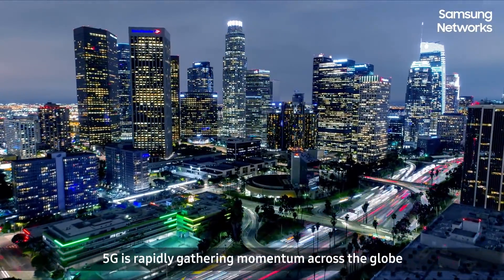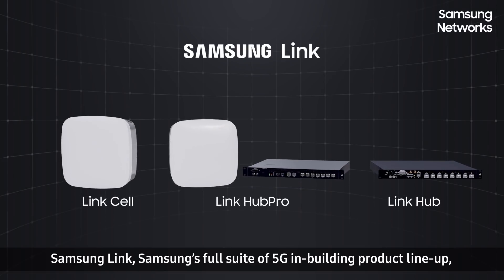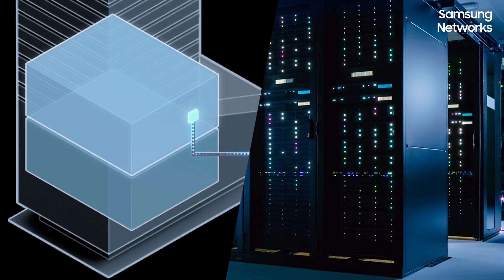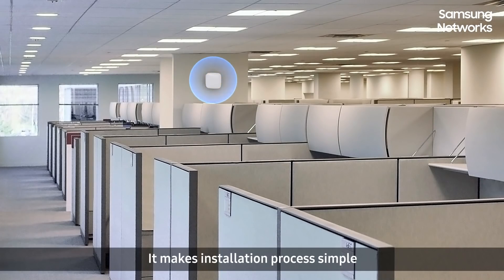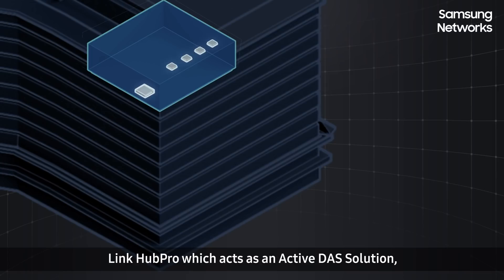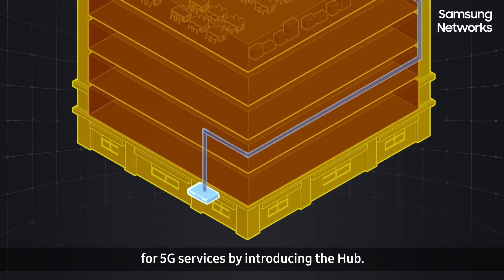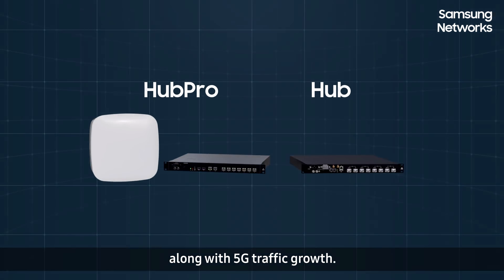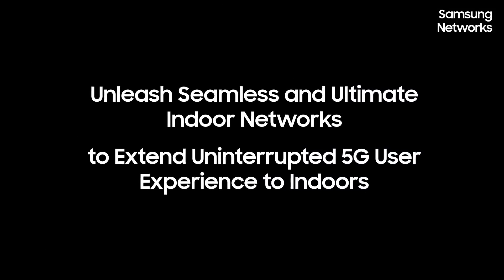Extend your boundary towards better indoor 5G experience